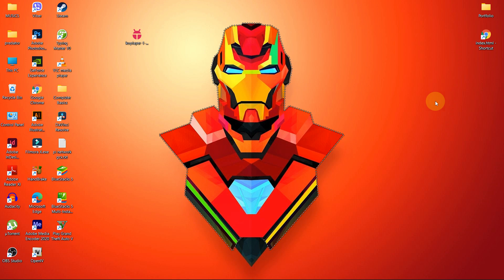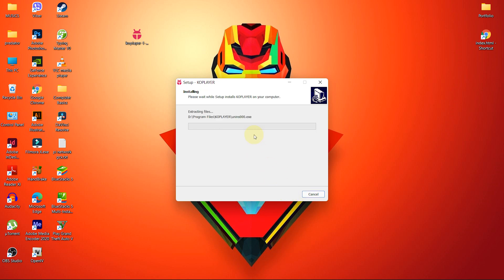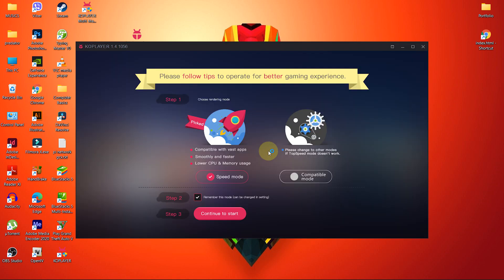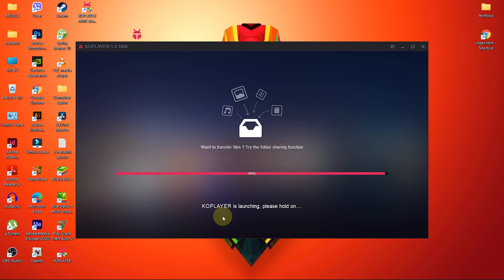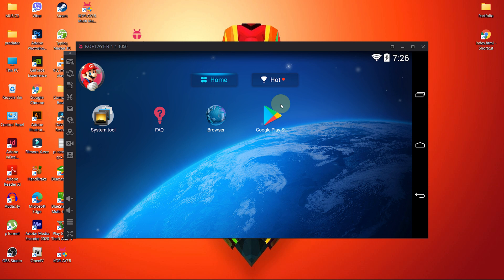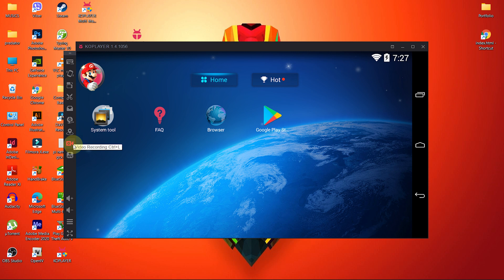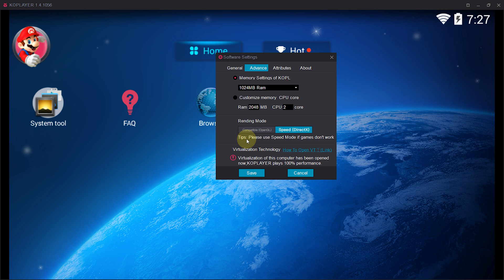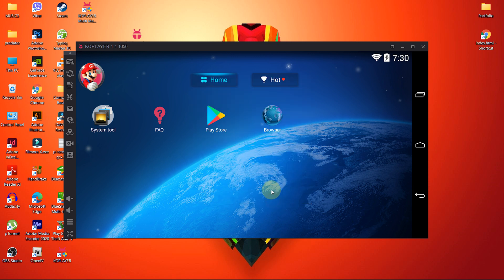Best Android emulator for low end PC 512 MB, 1GB, 2GB, 4GB, 6GB, 8GB, 12GB Ram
Best Android emulator for low end PC 2022 | Android emulator for 512 MB RAM Pc, Best emulator for PC

Hey everyone. Welcome to Nepackz.

With technology advancing every day, people still feel the need to have an emulator with them because let’s be honest, not everyone has high-end PCs or high-end smartphones. So, in this video, I’m going to show you Best Android emulator for low end PC | Android emulator for 512 MB RAM Pc, Best emulator for PC 2022.

Best Laptop Insurance of 2021 for Students | Protect your Old & New Laptop from Loss or Damage

So, don’t worry because in this video I’m going to show Best Android emulator for low end PC | Android emulator for 512 MB RAM Pc, Best emulator for PC 2022 ( Subtitles Available )

✅ If you want to know Best Android emulator for low end PC | Android emulator for 512 MB RAM Pc, Best emulator for PC 2022 (With English Subtitles)

In today's video, I will show you Best Android emulator for low end PC | Android emulator for 512 MB RAM Pc, Best emulator for PC 2021. This video can also apply for windows 11 (All versions like home, enterprise, professional). So watch this video till the end to understand the whole process Of :
1) Download KOPlayer - Best Android Emulator for low end PC
2) Install KOPlayer - Best Android Emulator for low end PC
3) Manage Settings for 512 MB or more RAM - Best Android Emulator for low end PC

► BlueStacks 5 best settings for low end pc | BlueStacks 5 Lag Fix, Bluestacks Settings For Smooth Run

► Fix YouTube Video Quality Problem in your Android. Video Quality Option not available, Low Res video

► How to change Administrator name on Windows 10 🙏 How do I Change the Administrator on Windows 10?

► How to change your windows 10 into a Mac | How to convert windows 10 into Mac os | window to mac

Videos From System Requirements
►Check which games are compatible with your pc | Can my PC run it | What games can I play on my computer

☑️ Nepackz (About)

► I post videos on a daily basis, on topics that cover Tech, Tips & Tutorials  topics.

► Windows 💡💡
► Android 💰💰
► Customization 💁💁
► Android & PC games 📱💻
► Games & Software Review 💹💹
► & Others 📱💻

Topics Covered in this video are:

best low end pc emulator for free fire 2021,
best android emulator for pc 2021,
Android emulator for pc,
best android emulator pc